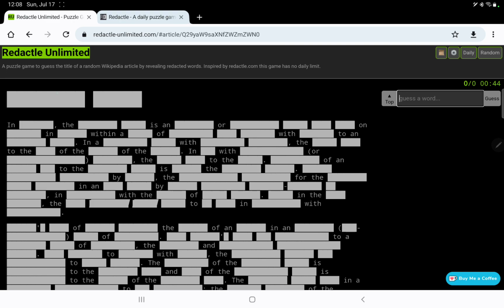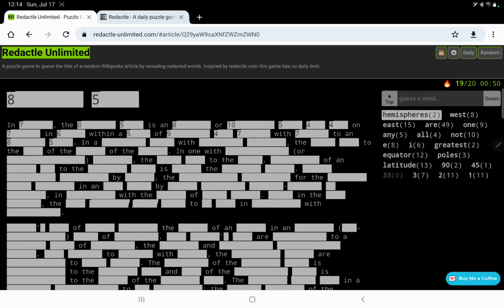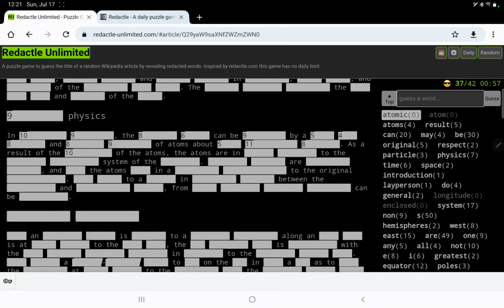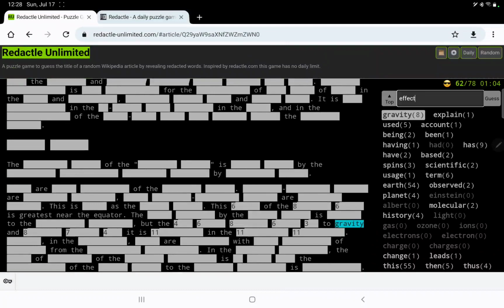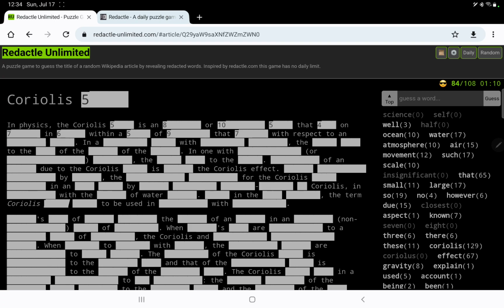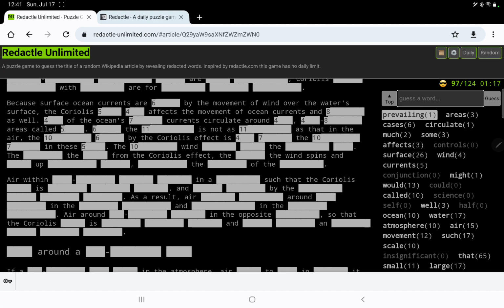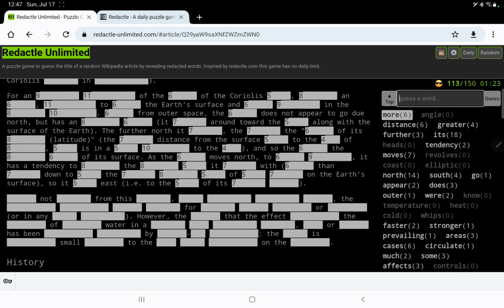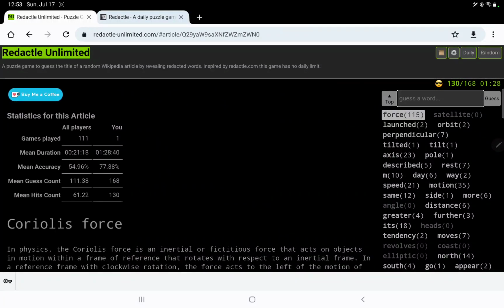Redactle No. 102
In which I play Redactle No. 102 and make progress by degrees.